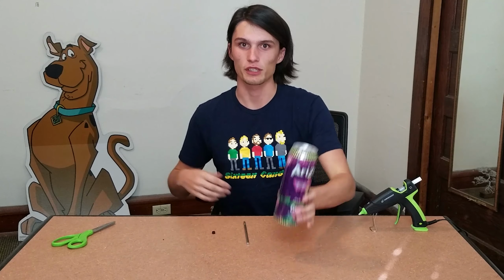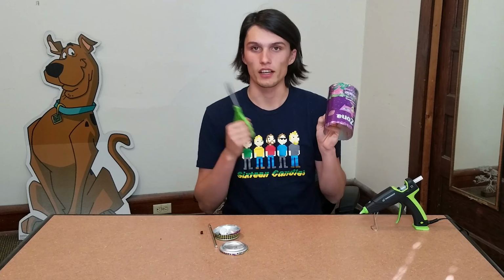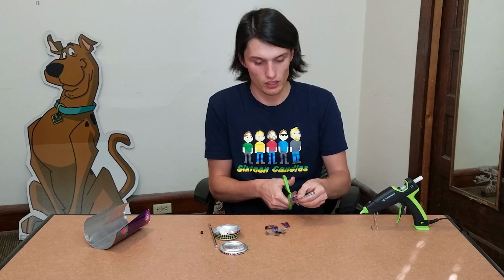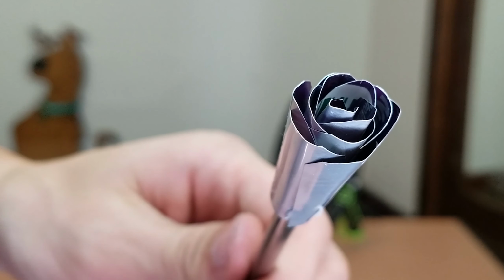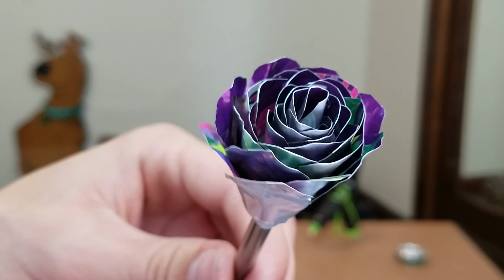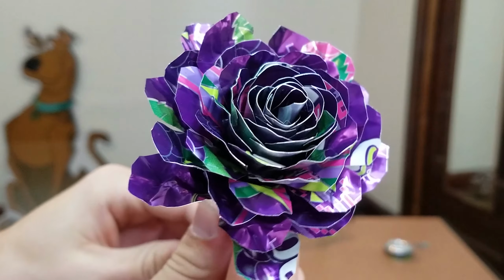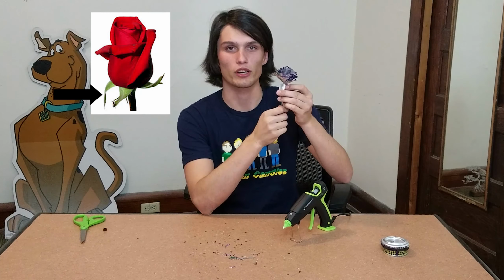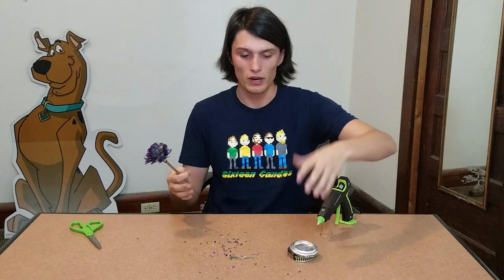DIY Aluminum Can Flower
Here's how to make a flower from one Arizona Tea can! It's pretty straightforward and looks cool!

You can use this as a last minute Valentine's day gift